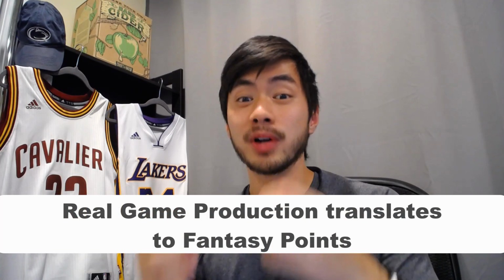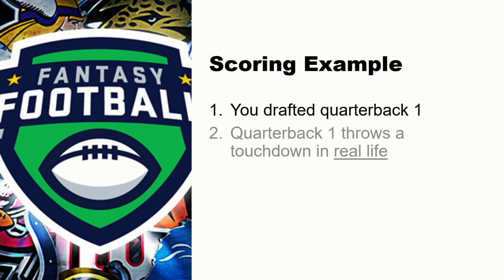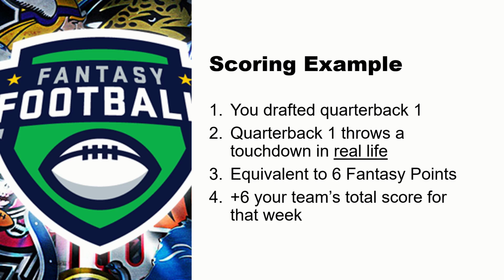Get Smart: Fantasy Football 101 in 3 Minutes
Feeling like a beginner with Fantasy Football? Learn how this extremely popular sports game works in 3 minutes and start connecting with your friends!